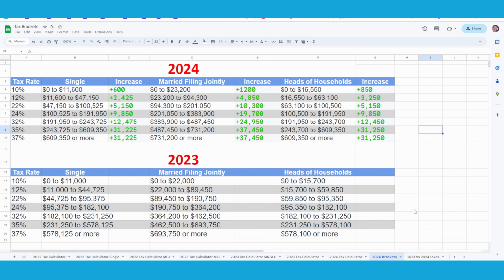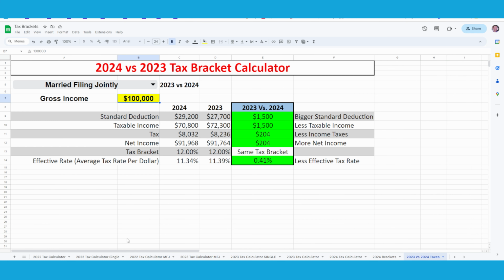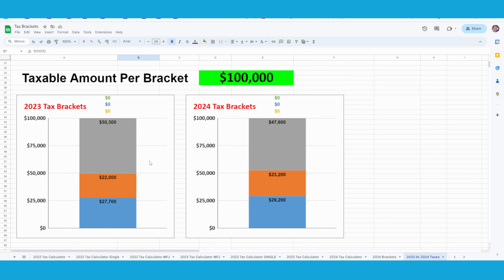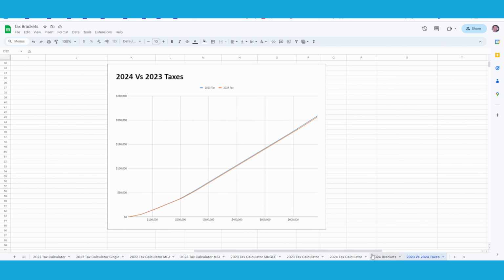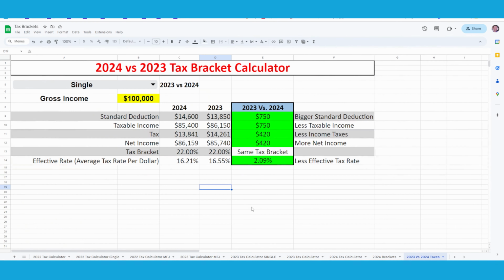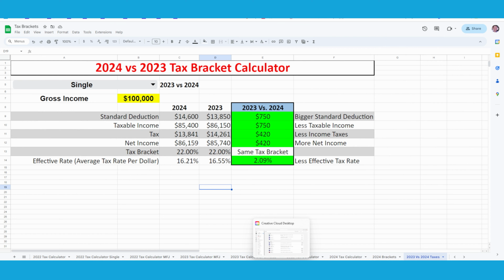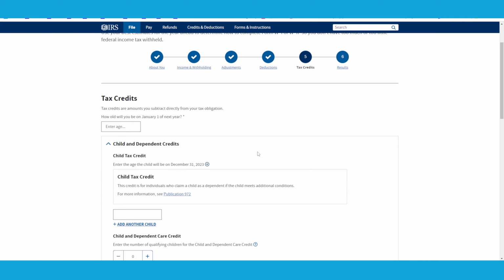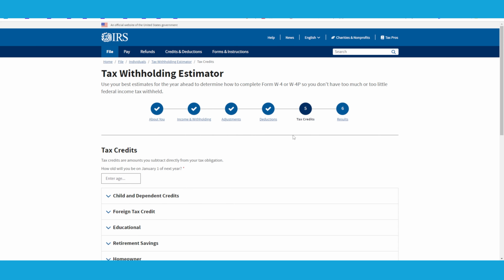IRS Tax Brackets Are Increasing - Find Out How Much You'll Pay In 2024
In this video, I dive into the newly released 2024 tax brackets, comparing them with 2023's to show you exactly how much you'll save. Using a custom-built calculator, I demonstrate the differences in taxes at various income levels, debunking myths about the impact of inflation-adjusted tax brackets. I'll also guide you through the essentials of tax credits and deductions, including real examples like the child tax credit and 401K contributions. Plus, I introduce the IRS Form W4 online estimator, a powerful tool to help you identify potential tax savings. Whether you're planning for retirement, running a small business, or just seeking ways to optimize your taxes, this video is packed with valuable insights to aid your financial journey.

0:00 Intro
0:39 2024 Tax Brackets
1:45 2023 Vs 2024 Tax Brackets
2:33 Tax Brackets Illustrated
3:33 Tax Bracket Chart for ALL income levels
4:00 Tax Credits and Tax Deductions Explained
5:35 List of Tax Credits and Tax Deductions

1646 W Snow Ave.